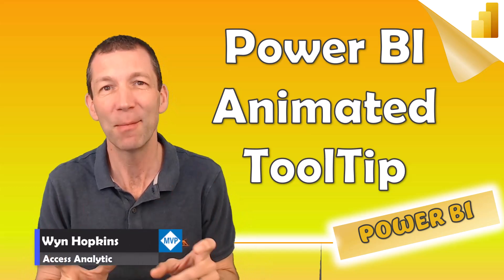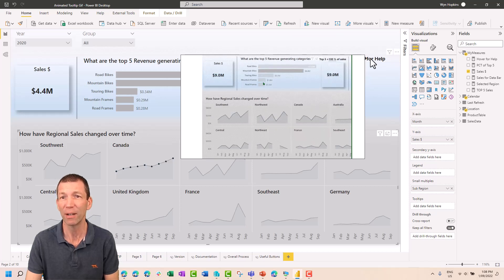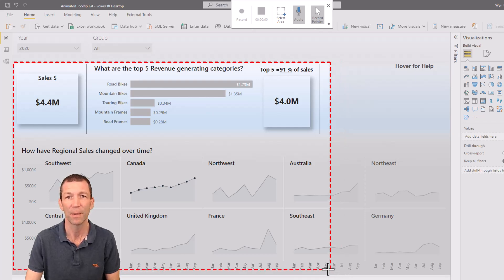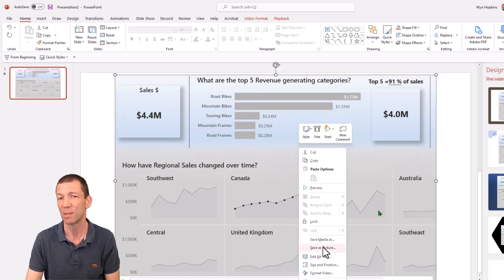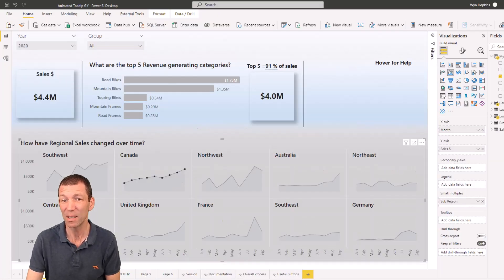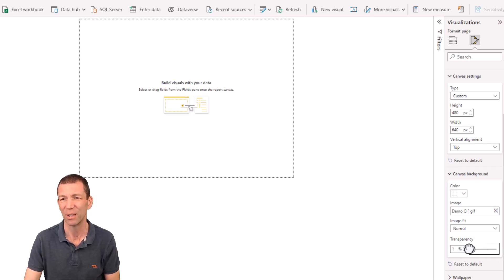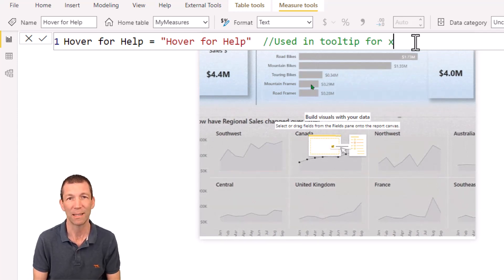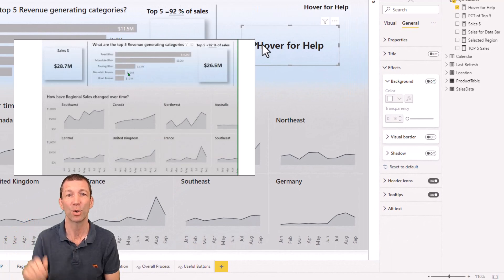How to create an ANIMATED TOOLTIP in Power BI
Adding an animated tooltip to explain how to use a Power BI feature can be extremely useful.  It's quick and easy to set up